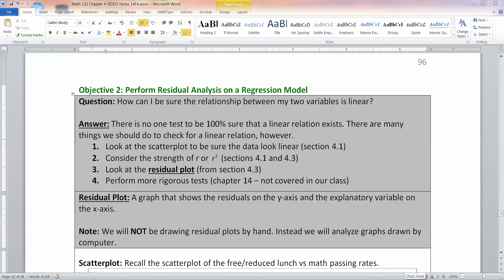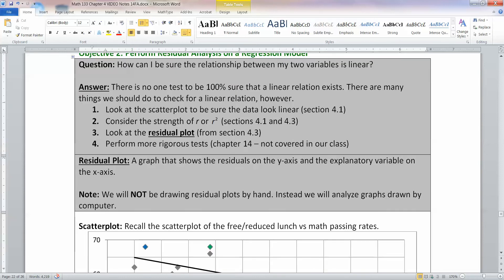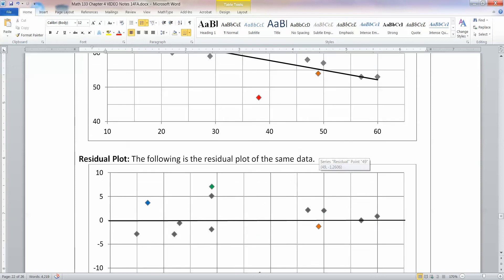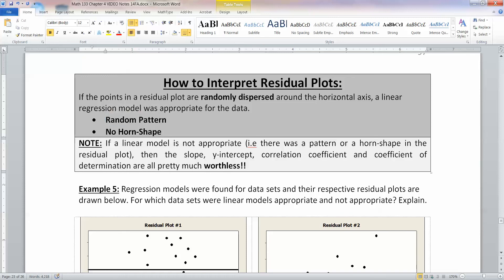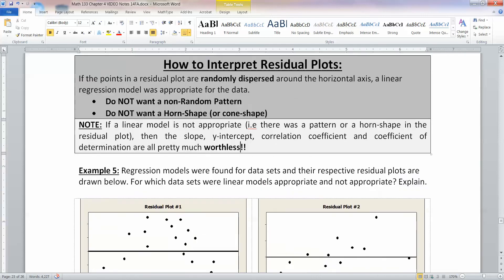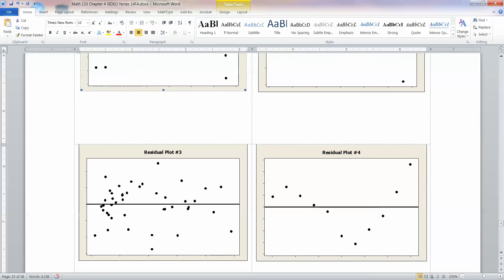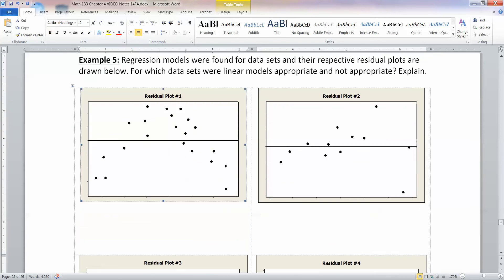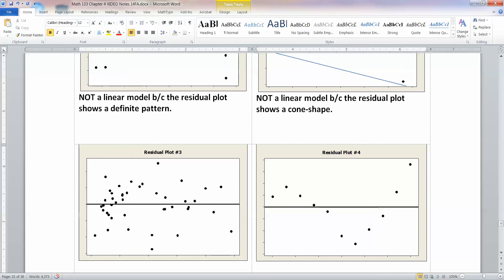4.3 - Part 3 of 4 - Math 133 Lectures FA18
Covers:
Residual Plots
Gauging linearity from Residual Plots